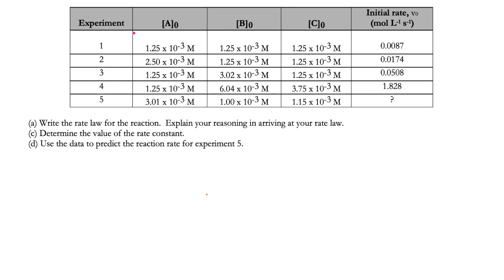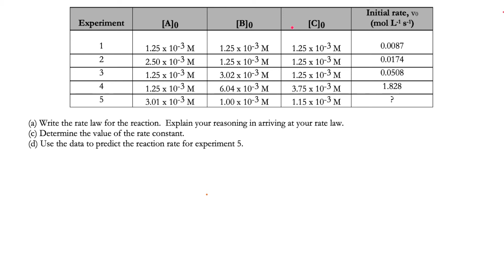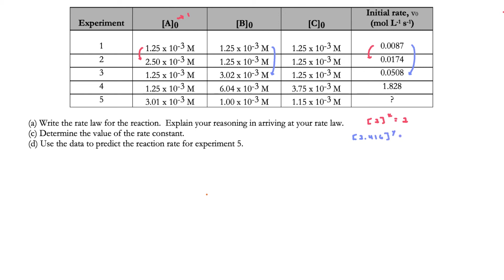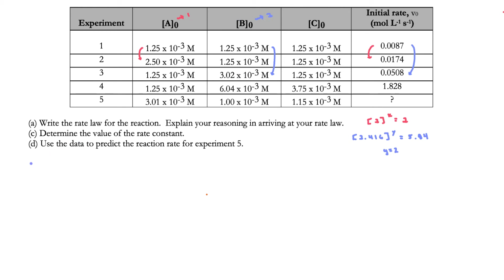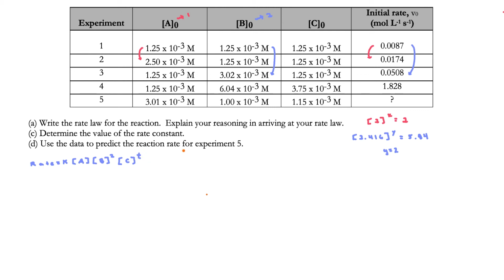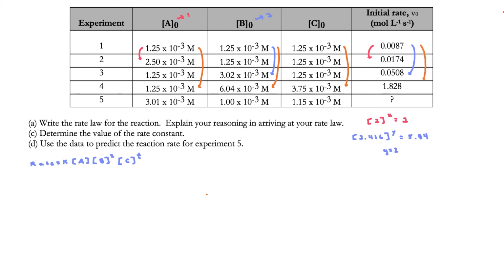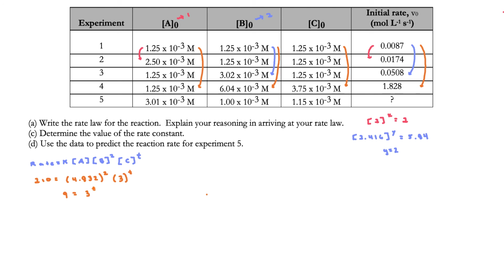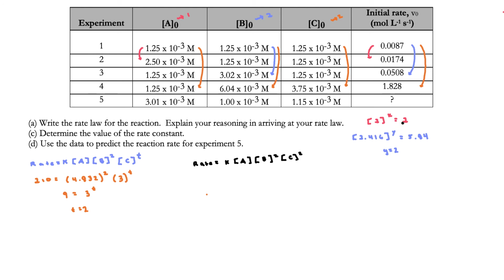Challenging Reaction Order Problem